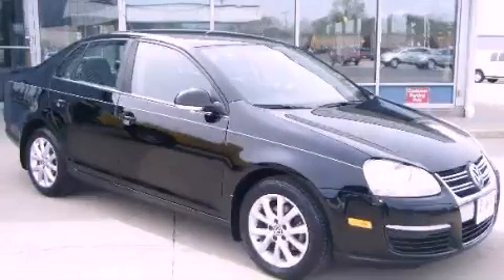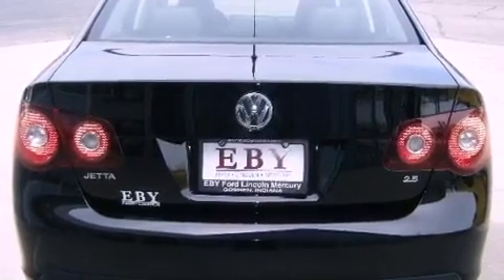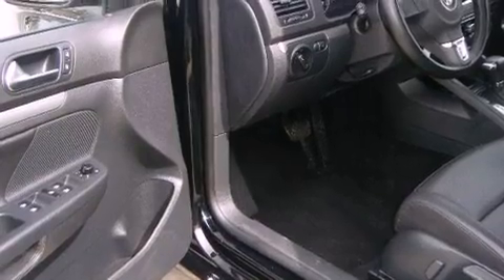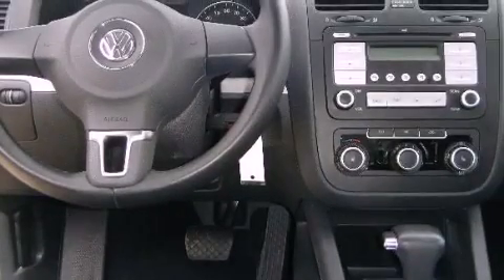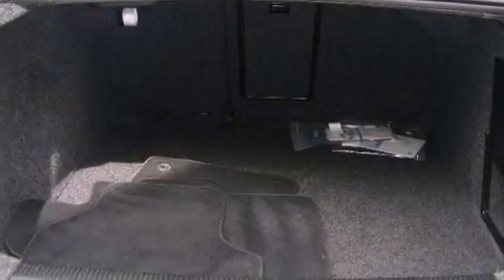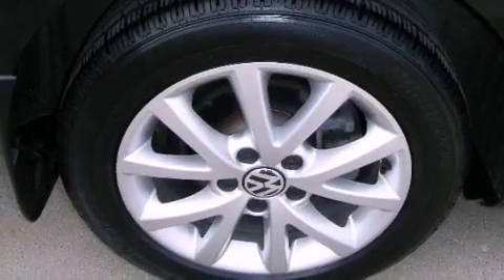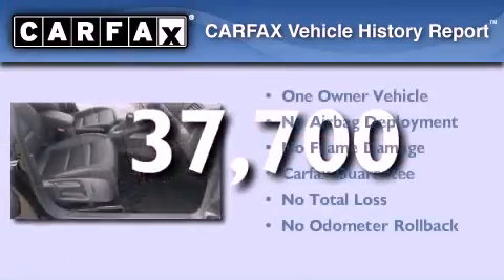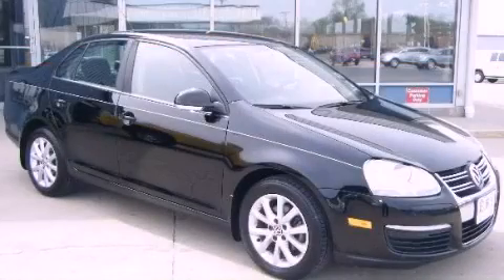Pre-Owned 2010 Volkswagen Jetta Goshen IN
Year : 2010
 Make : Volkswagen
 Model : Jetta
 Engine : 5 Cylinder, 2.5L
 Trans . : Automatic
 Exterior : Black (Black)
 Miles : 37,700
 Interior : Titan Black